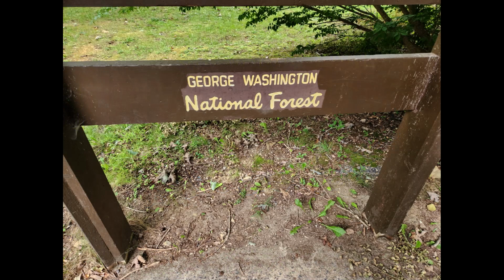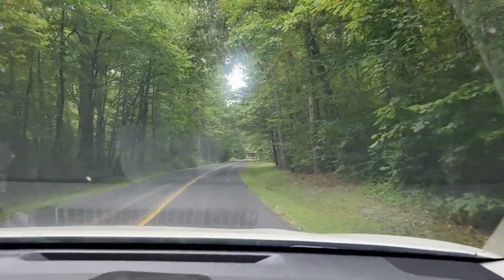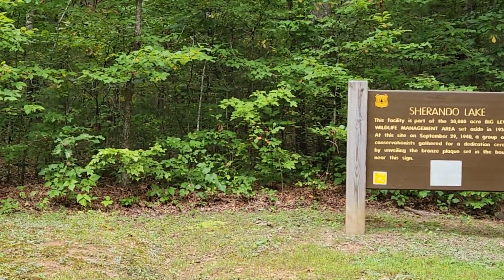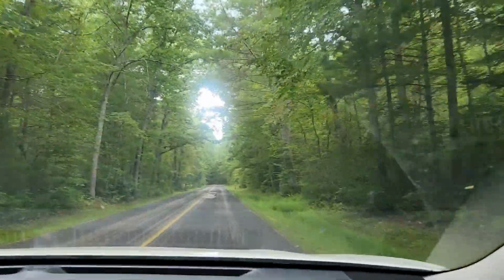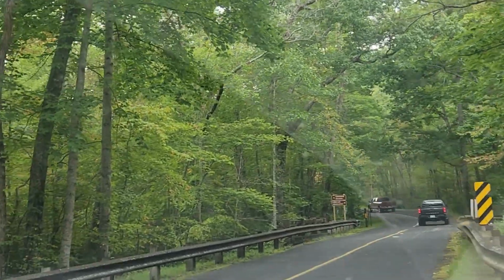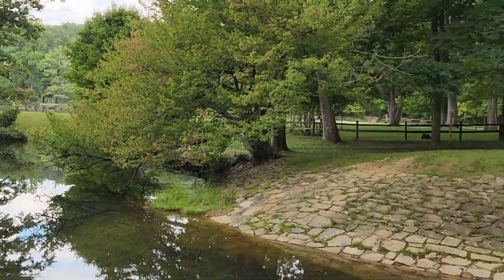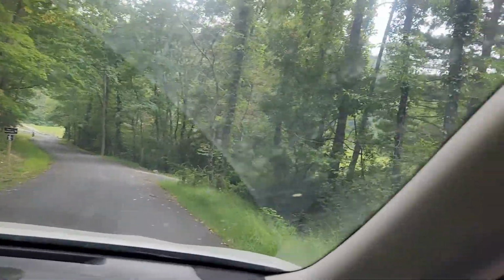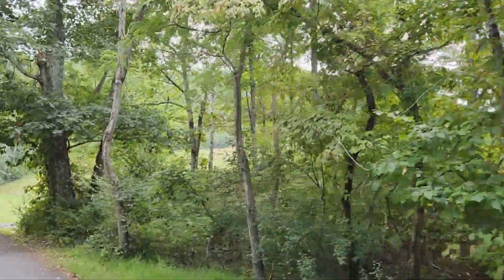Sherando Lake, near Stuarts Draft VA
Part of the Washington National Forest, come check it out if you are in the area. I great place for camping, and the beach art of lake is great.
Visit Tourangie.com to read my blogs and make appointments so I can help you plan your next travel adventure.